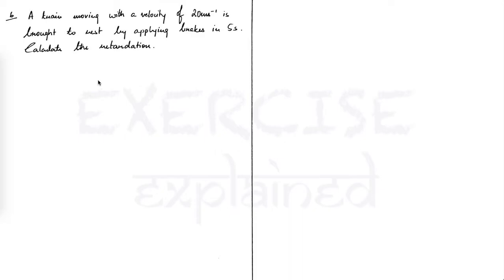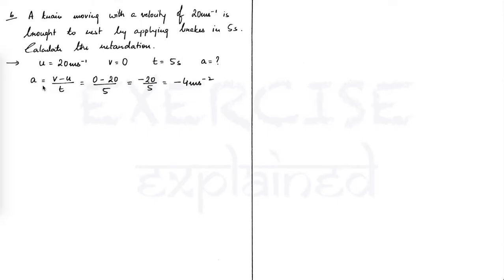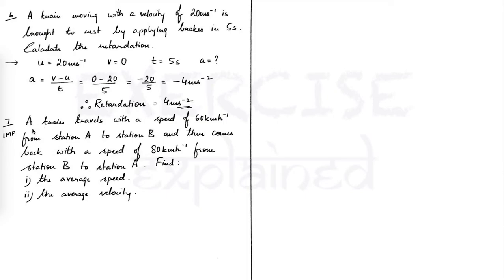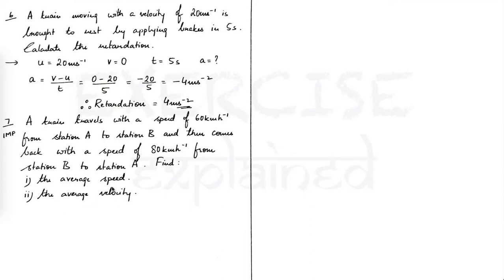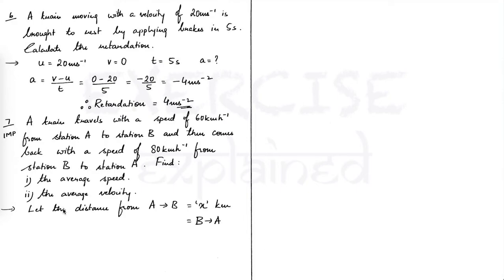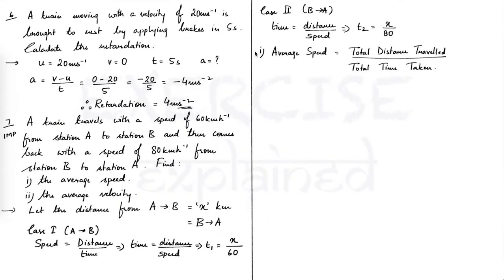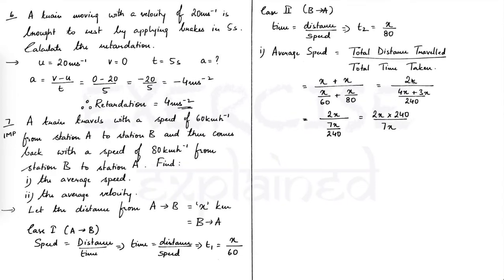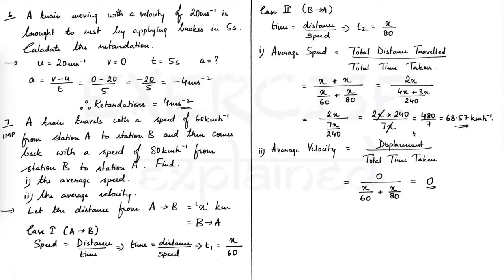ICSE 9 Exercise 2C Motion in One Dimension Numericals Physics Solved in English (Q6,Q7)